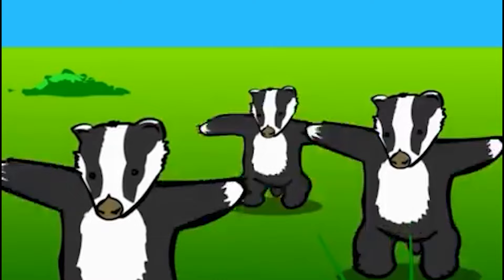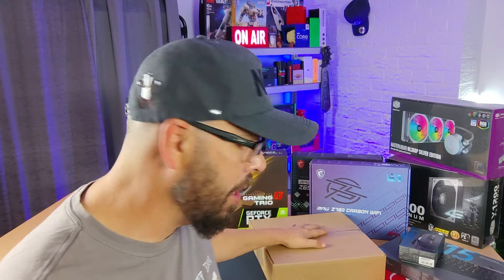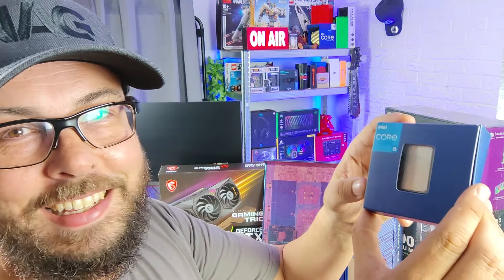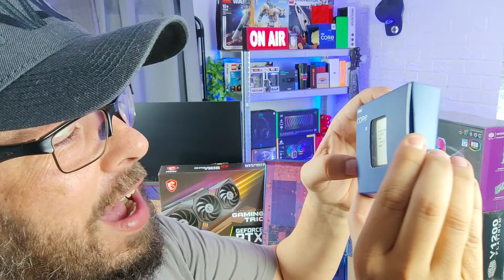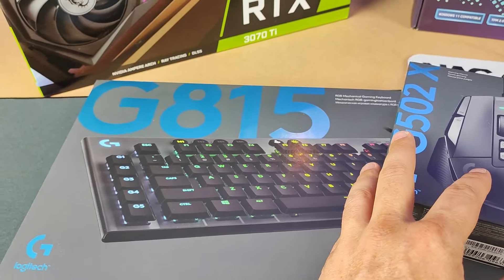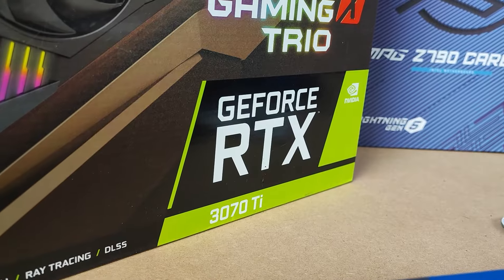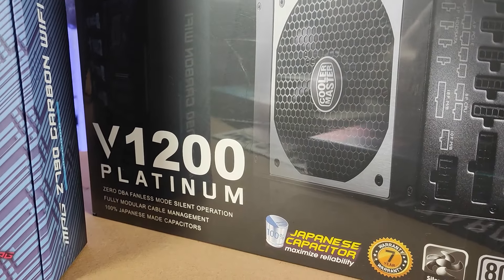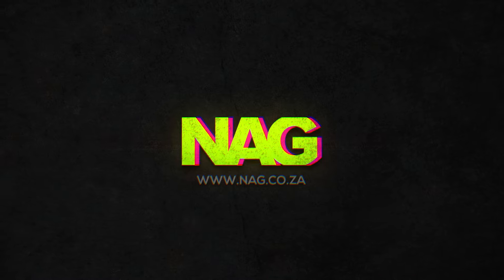Intel 13th gen Press Kit unboxing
Ladies and gentlemen, the Intel 13th gen CPUs have arrived! Check out the awesome press kit we received as well as the other hardware we'll be using in this build. Keep an eye on NAG.co.za this week as we'll show you more detail about these CPUs and the benchmark results from this build.

Thanks to @MSIGamingOfficial and @LogitechG  for supplying the hardware we're using in this build.

What's the dream rig you would build with Intel's 13th gen CPUs?

//ABOUT NAG
Video games, esports, sci-tech, entertainment, pop culture, and everything in between.